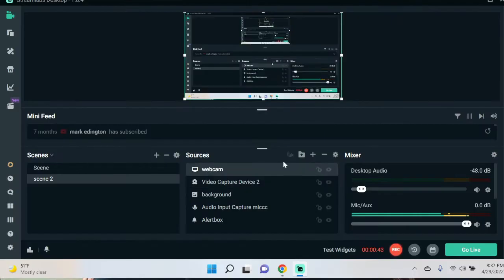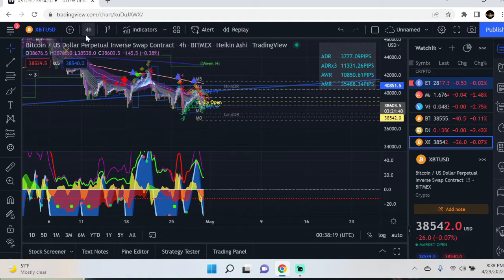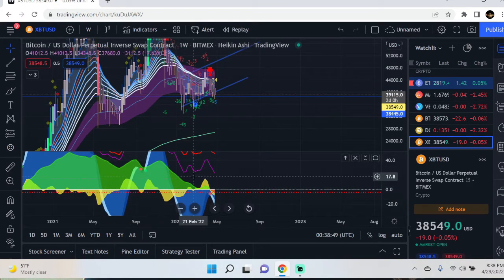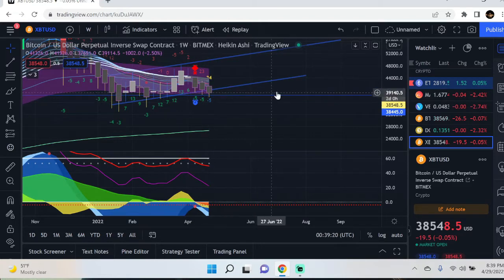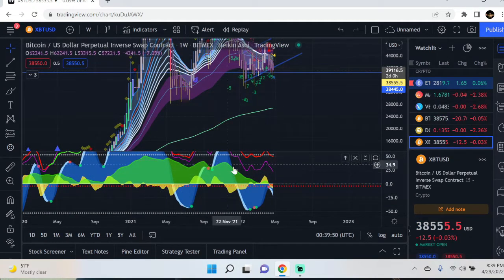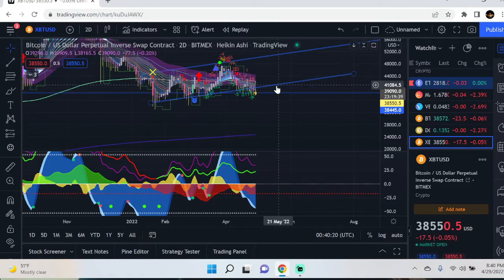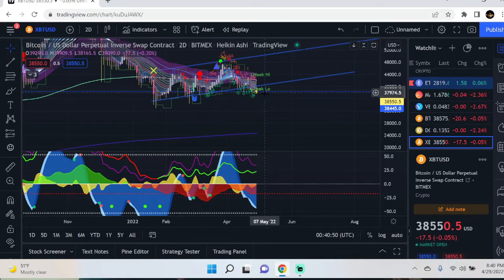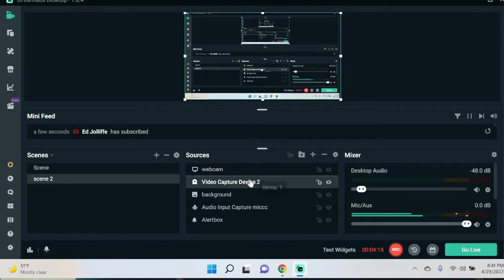The DUMP Starts NOW | Bitcoin Price Analysis 2022